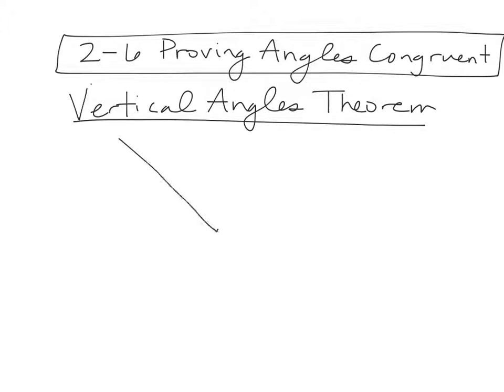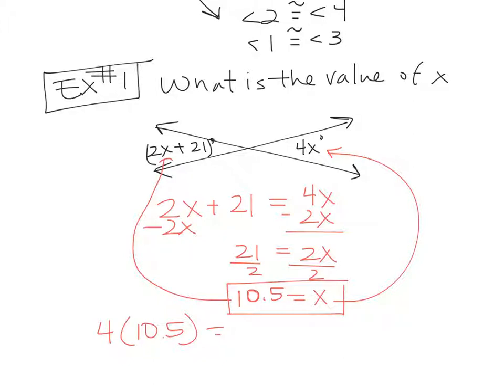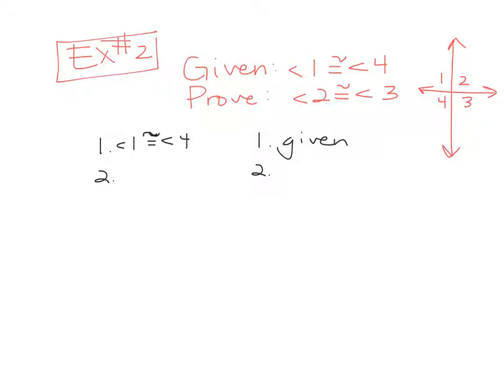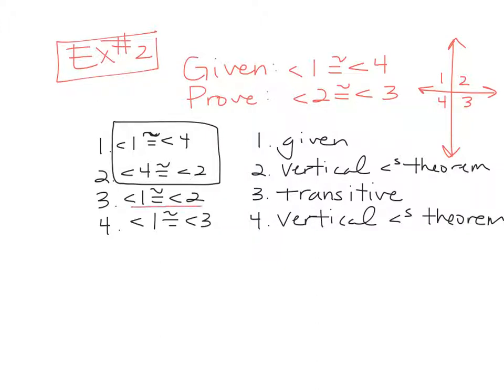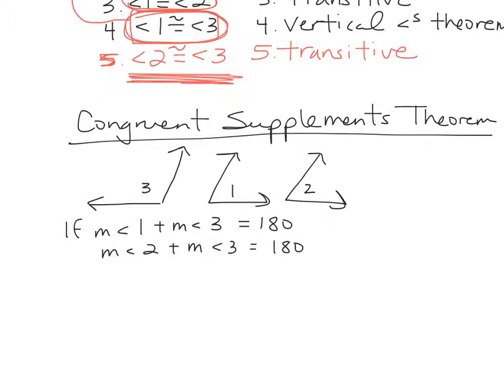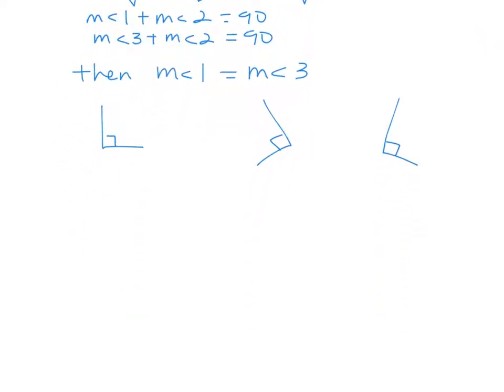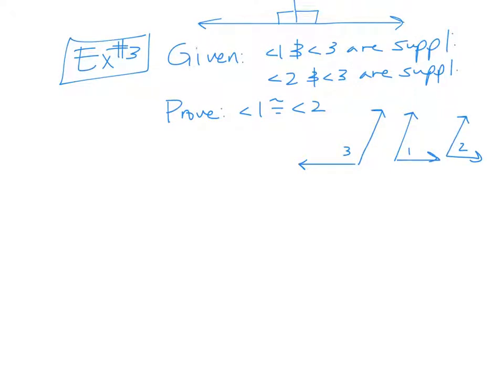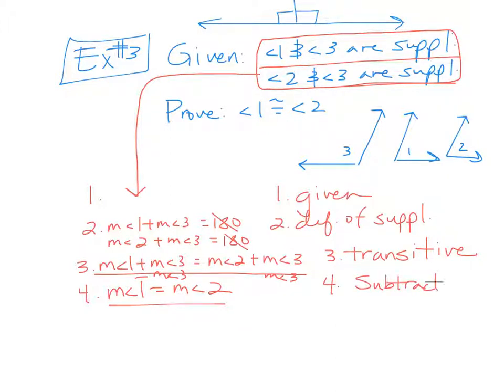Geom 2.6 proving angles congruent